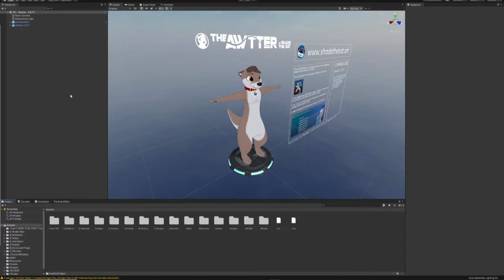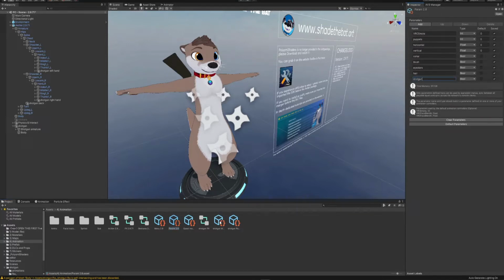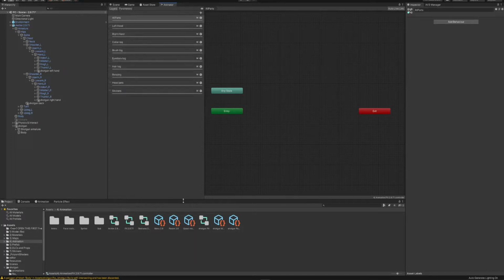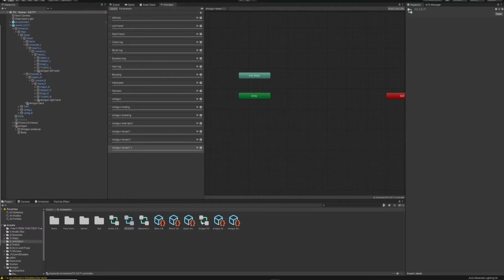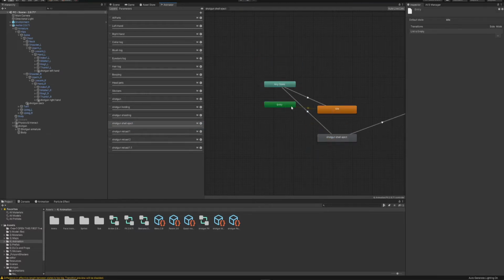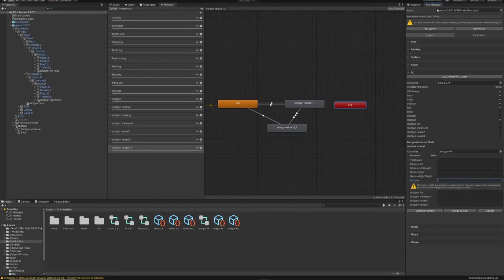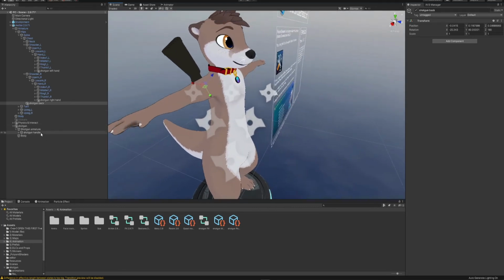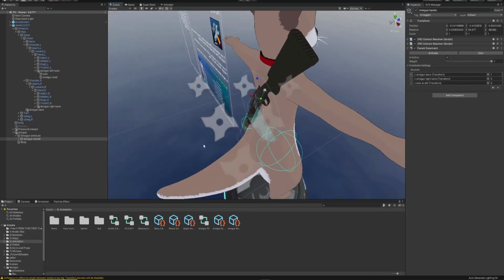shotgun tutorial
tutorial for my shotgun gumroad prop for vrchat